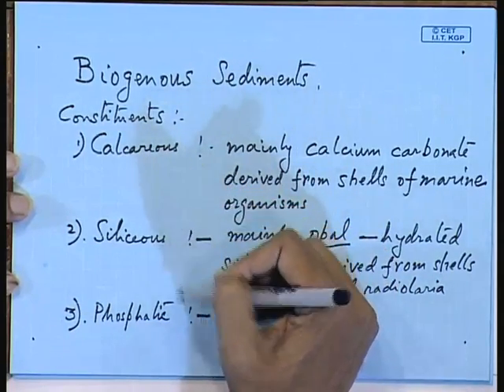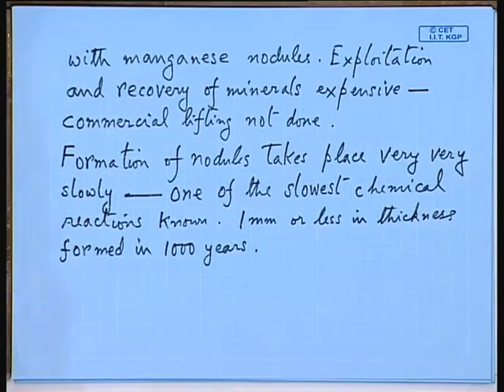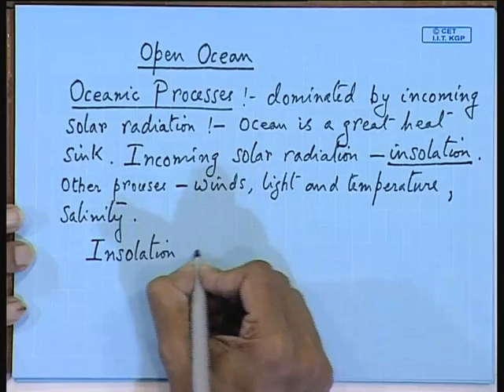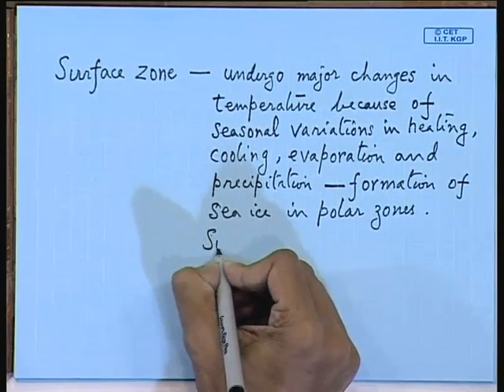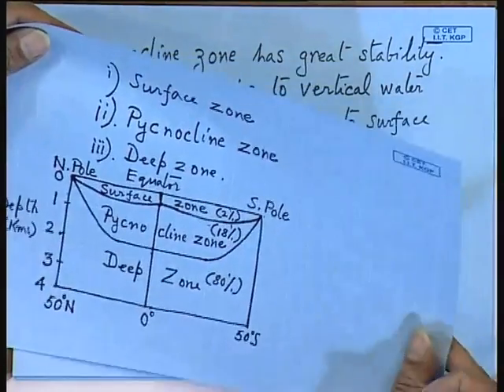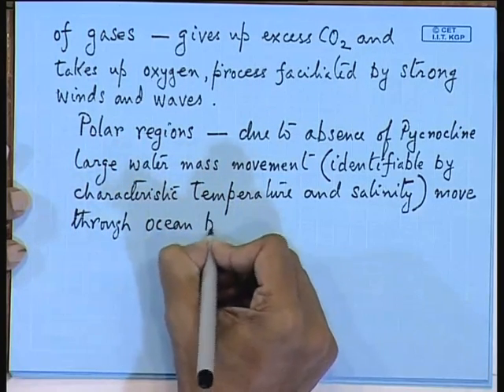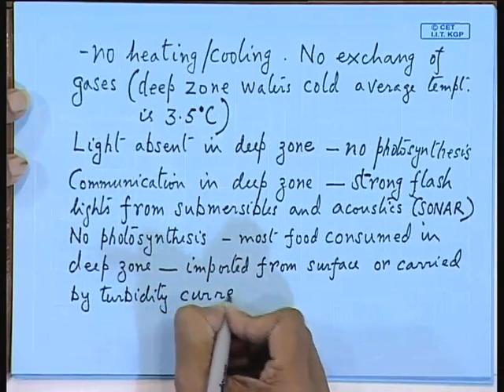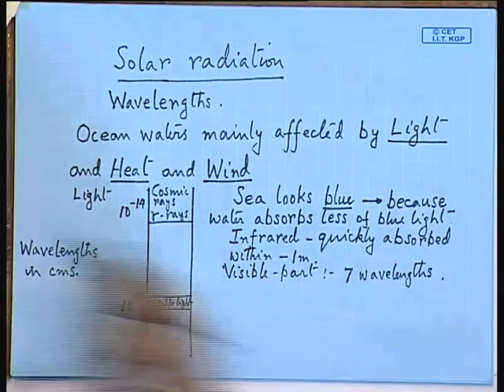Mod-01 Lec-05 Sediments & Open Ocean